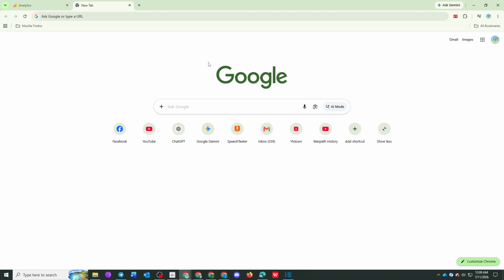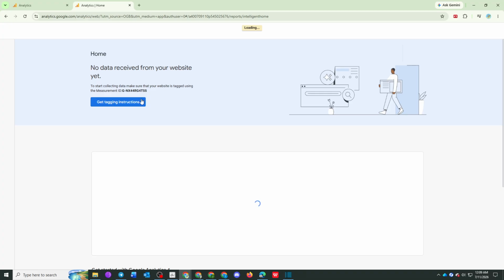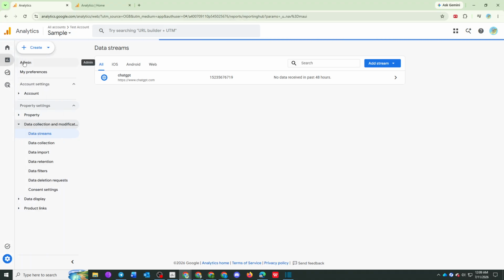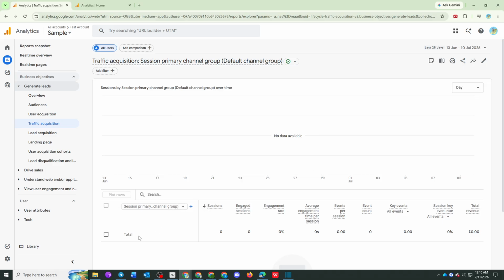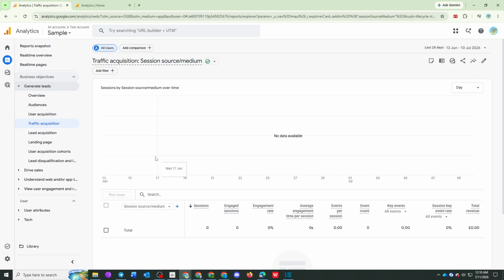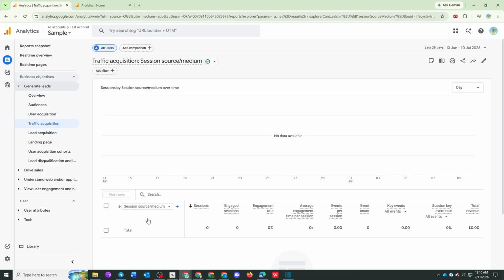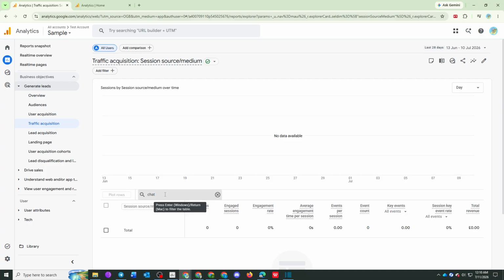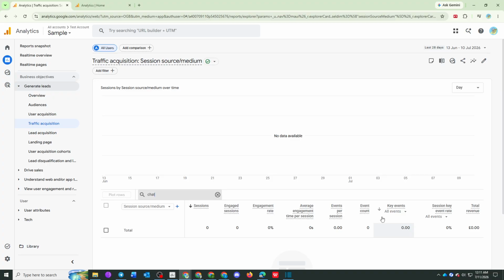How To Find ChatGPT Traffic In Google Analytics [2026 Guide]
In this comprehensive guide, we dive into the essential steps for locating ChatGPT traffic within Google Analytics. Whether you're an experienced marketer or just getting started, understanding how to track this unique source of traffic can significantly impact your data analysis and marketing strategies.

By the end of this video, you will gain valuable insights into effectively using Google Analytics to monitor ChatGPT interactions.